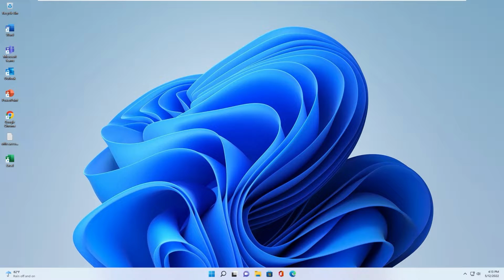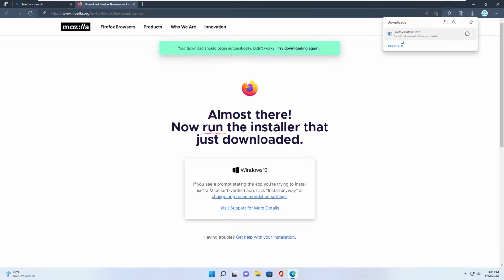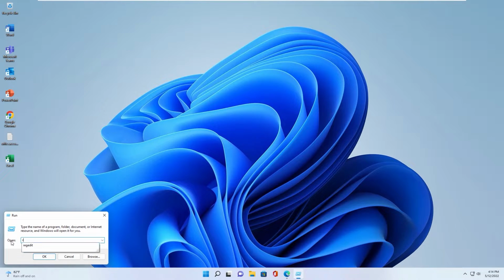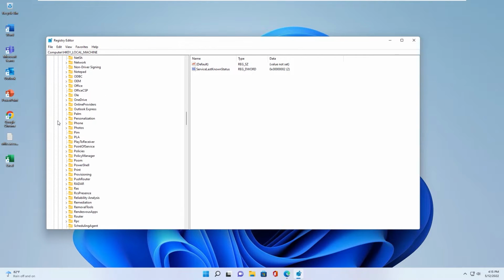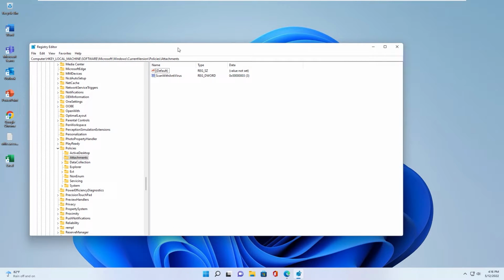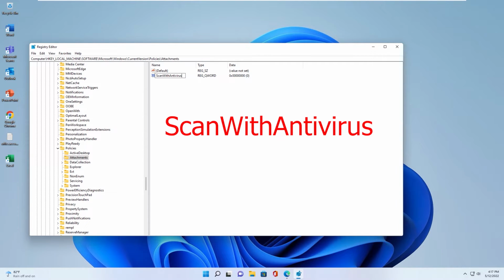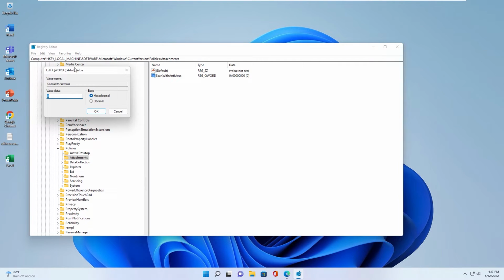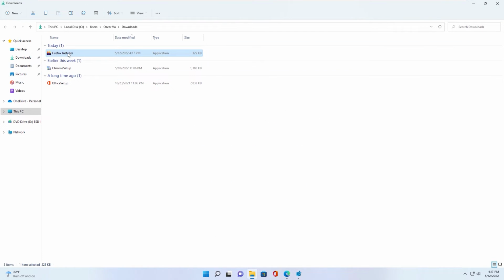How to fix error can't download file from browser Edge - Chrome - Firefox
How to fix error can not download file .exe from browser Edge - Chrome - Firefox - Windows 11 vs 10 tips and tricks
In this video, i will show you how to fix error you can't download file from browser with some simply step.